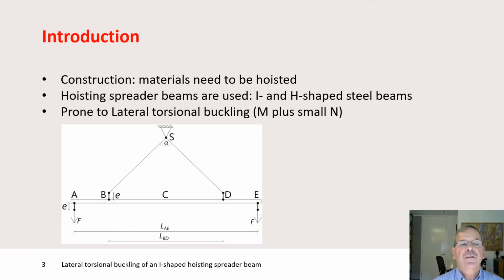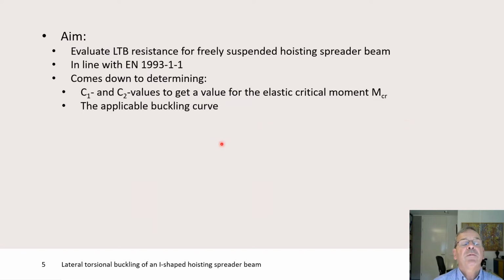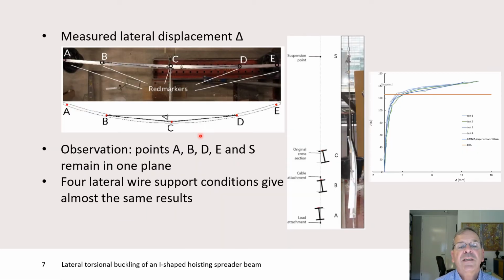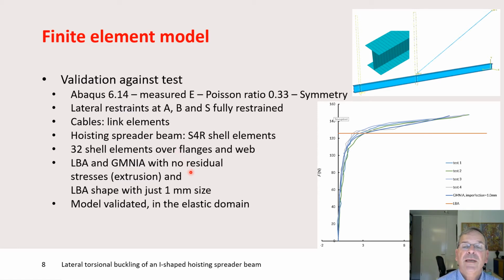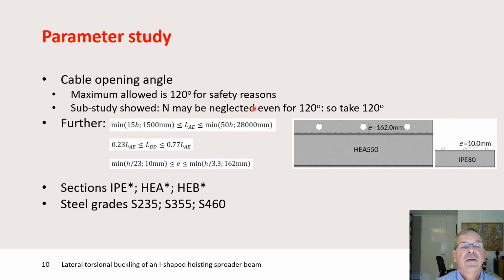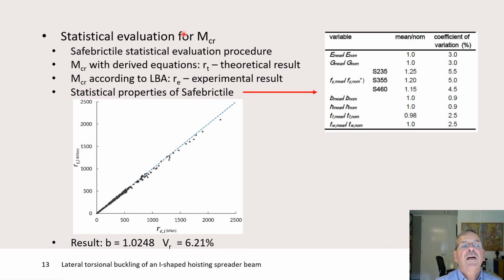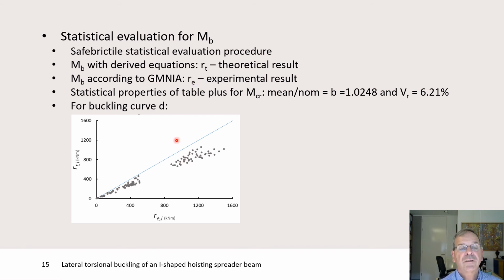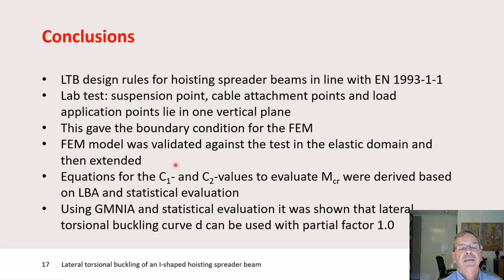Lateral torsional buckling of an I-shaped hoisting spreader beam | Eurosteel 21 Day 2 | Track 6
Lateral torsional buckling of an I-shaped hoisting spreader beam
Authors: Bert Snijder, Dirk Ploegmakers, Rianne Dekker, Johan Maljaars

Presented by: Bert Snijder
ID: 255